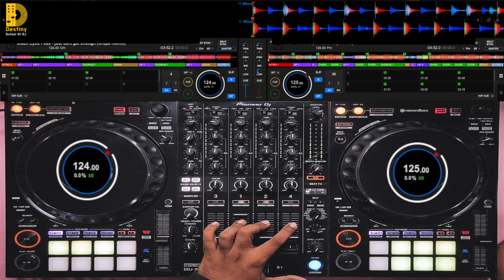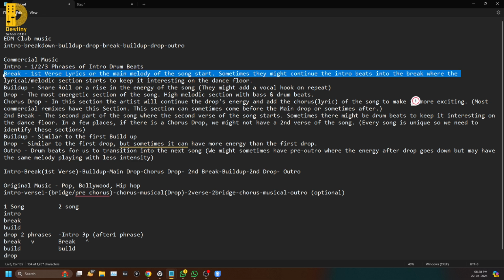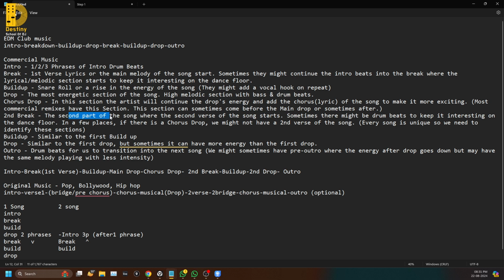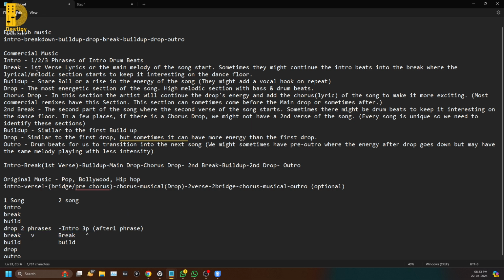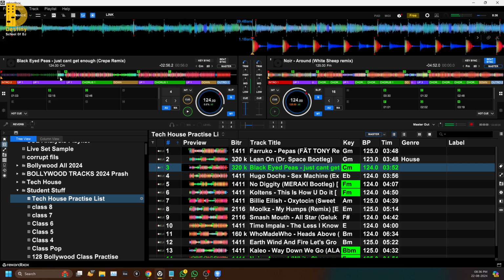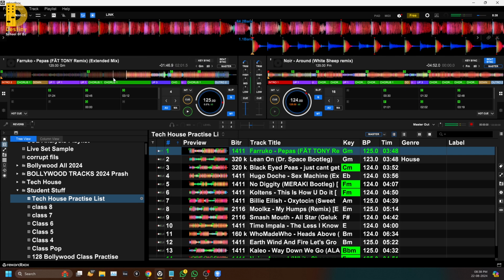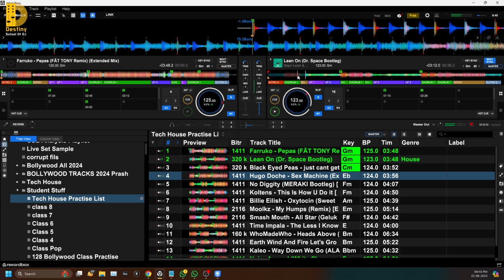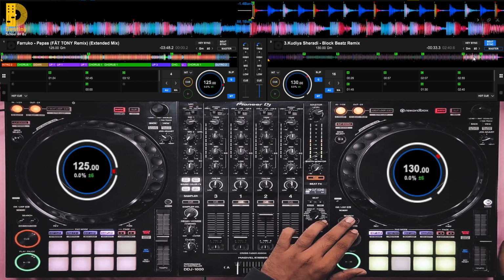Understanding Phrases In Remix Songs | How To DJ? | DJ Tutorials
Basics Of DJing:
4 Beats = 1 Bar
8 Bars = 1 Phrase (EDM Music)
4 Bars = 1 Phrase (Pop, Hip Hop, Bollywood Down Tempo & Original Music)
16 Bars = 1 Phrase (Techno Related Genres)

Basic Song Structure: Intro - Breakdown (1st Verse Lyrics) - Buildup - Drop - 2nd Break (2nd Verse) - Buildup - 2nd Drop - Outro.